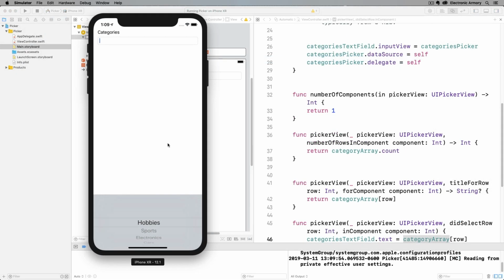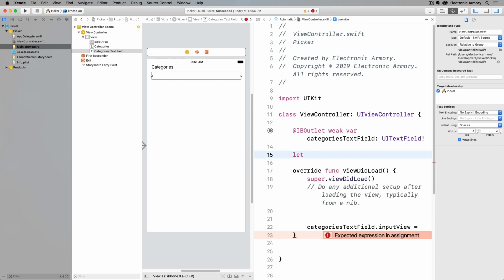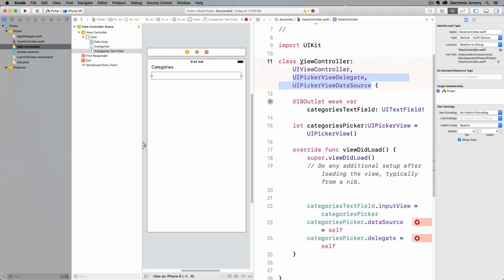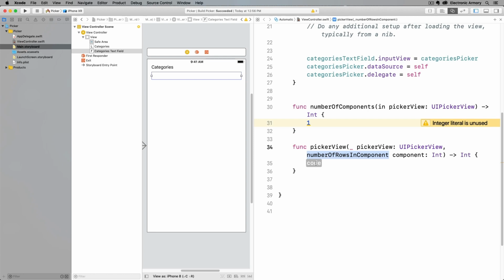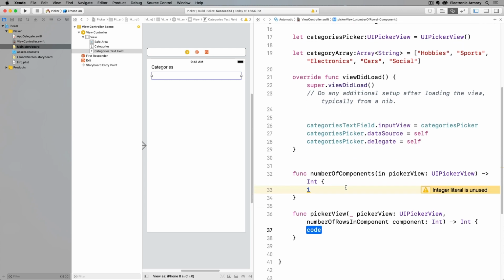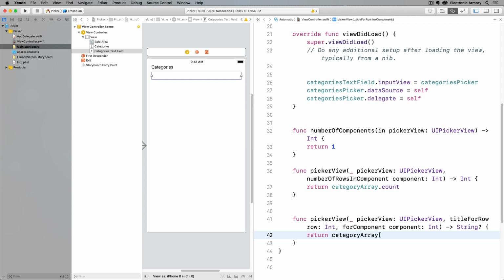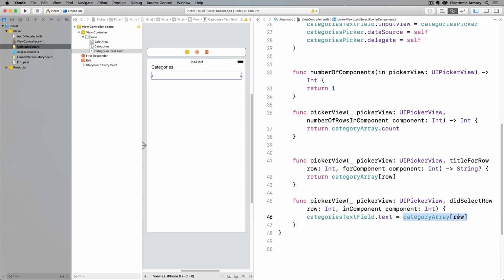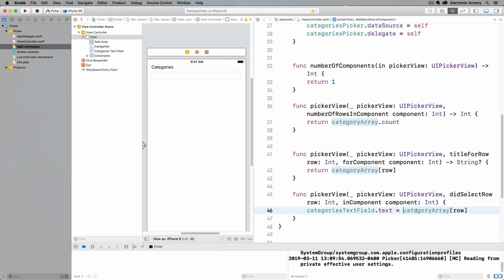UIPickerView in Swift 4 Tutorial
UIPickerView is a great way to allow the user to select from a predefined set of data.